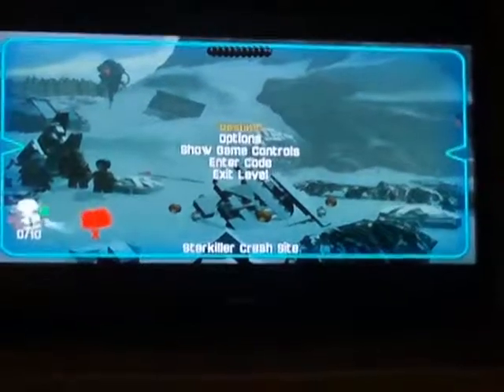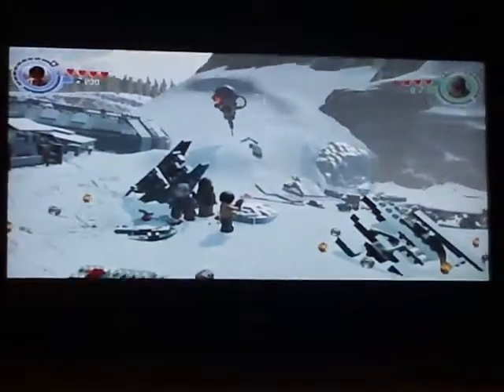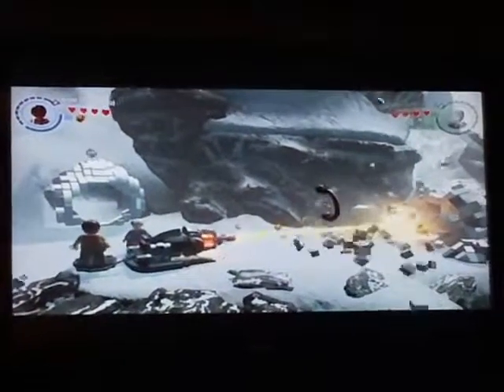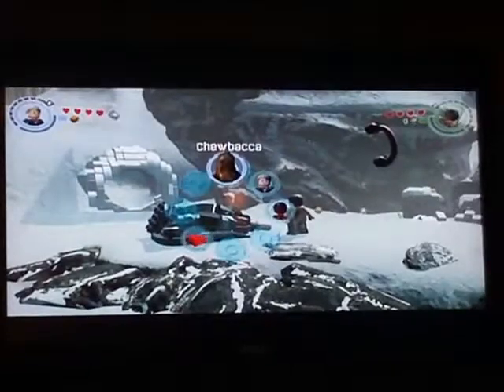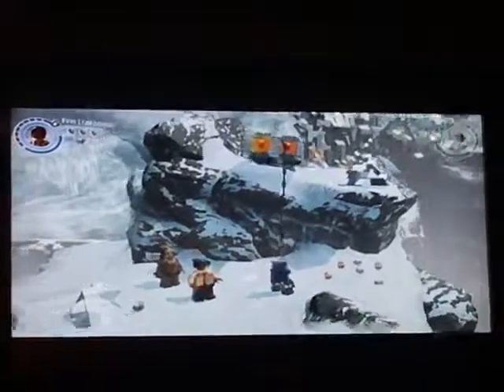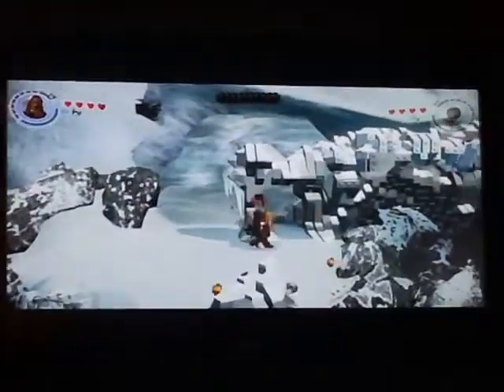ERICK STARKILLER BASE LEVEL 1